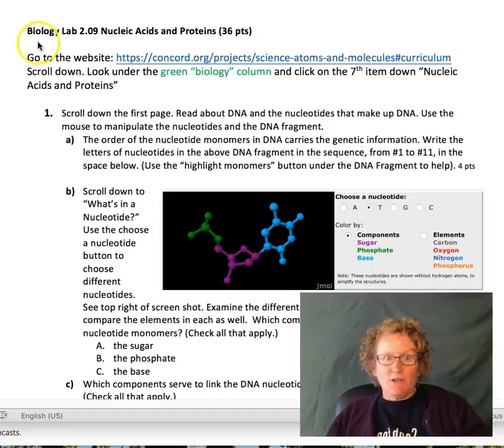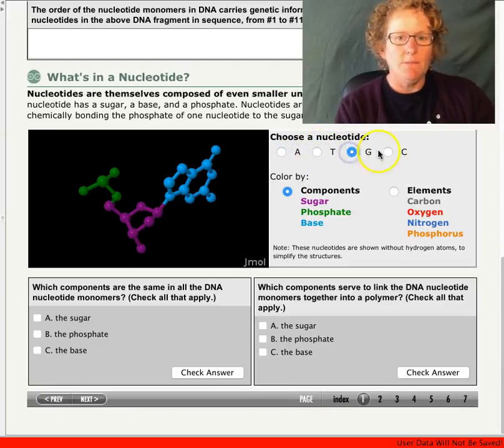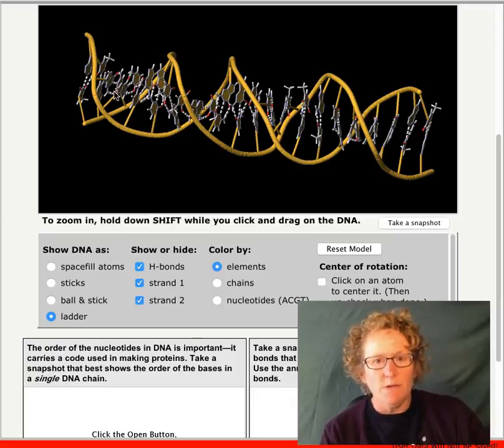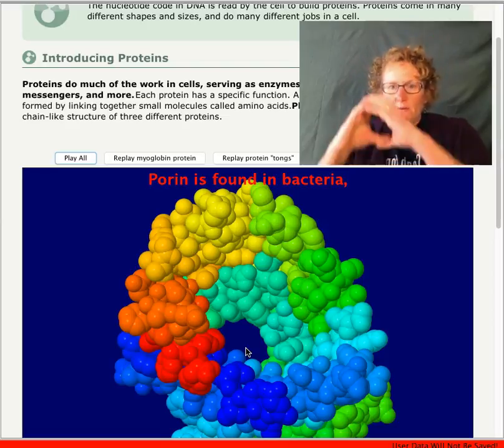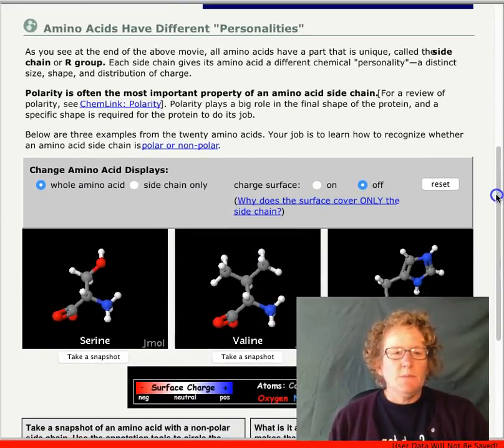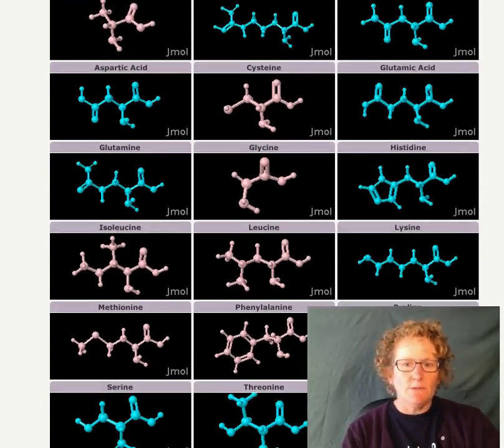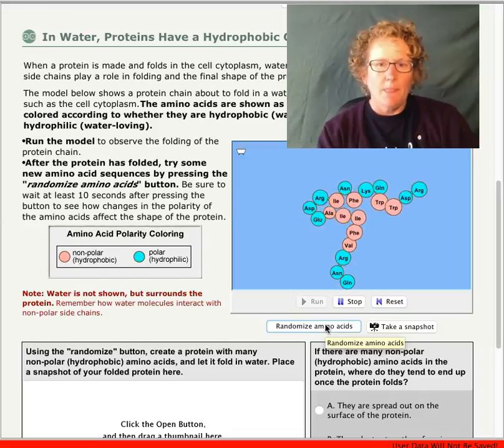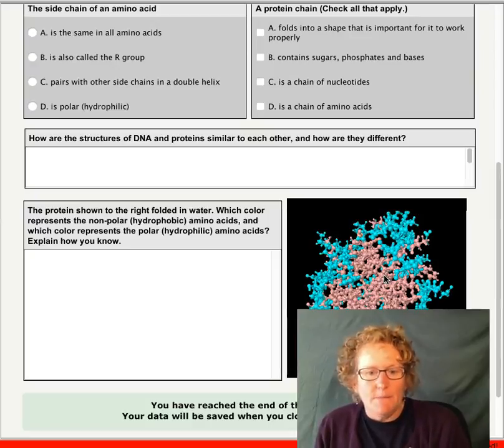MNVA Bio Lab 2 09 v2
the better version of Lab 2.09